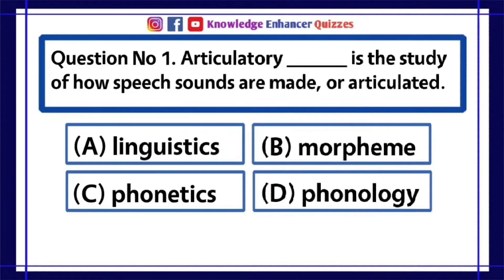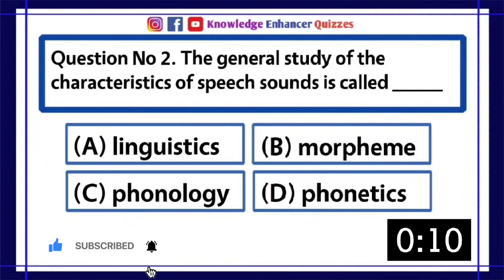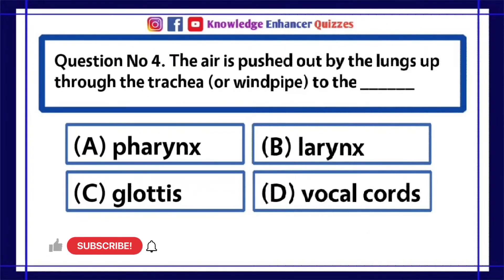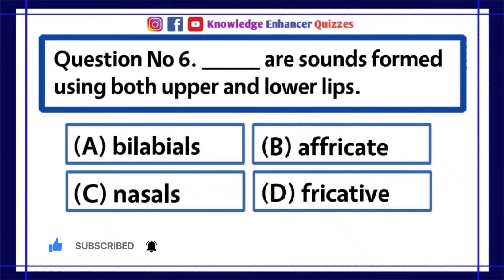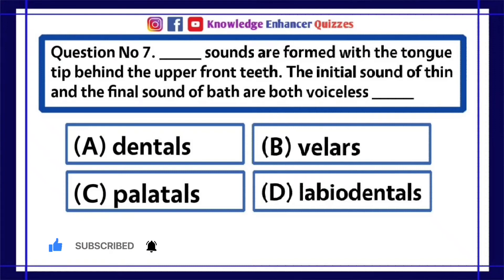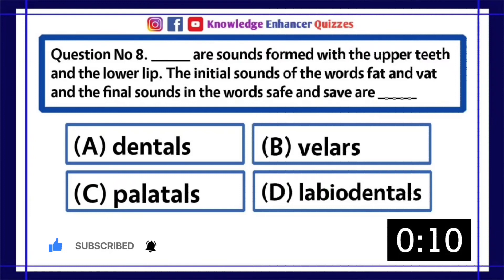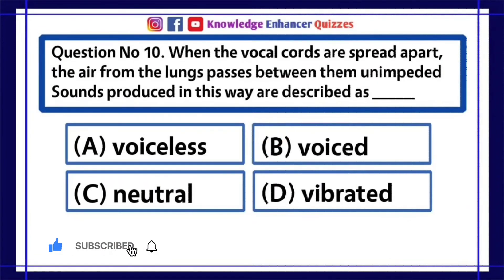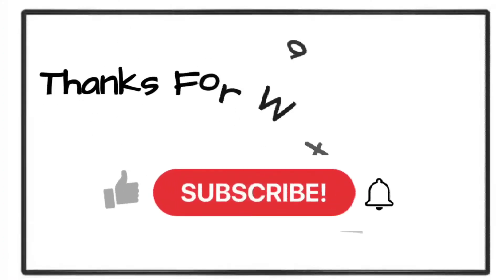Phonetics and Phonology Quiz (Part 1) | Key Concepts in Linguistics | Knowledge Enhancer Quizzes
In this awesome video titled "Phonetics and Phonology Quiz (Part 1)" you'll have the chance to test your knowledge and understanding of phonetics and phonology, two key concepts in the field of linguistics.

This quiz is perfect for language enthusiasts and students seeking to strengthen their grasp of speech sounds, phonetic transcription, and phonological processes. Join in on the fun and challenge yourself with this engaging quiz that will deepen your understanding of the intricate world of language.

Get ready to put your linguistic skills to the test and enjoy this exciting quiz! 🗣️🎯📚

Phonetics, phonology, quiz, linguistics, speech sounds, phonetic transcription, phonological processes